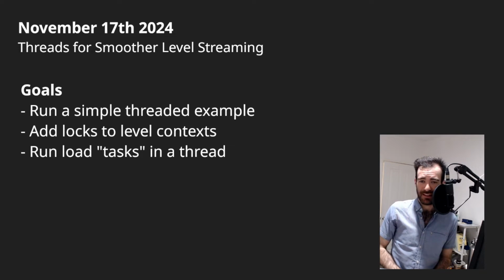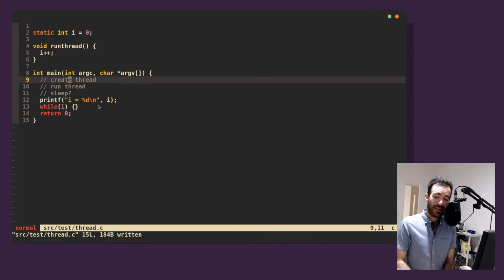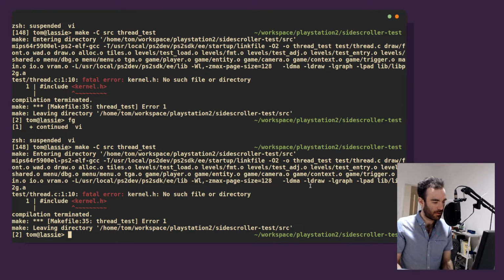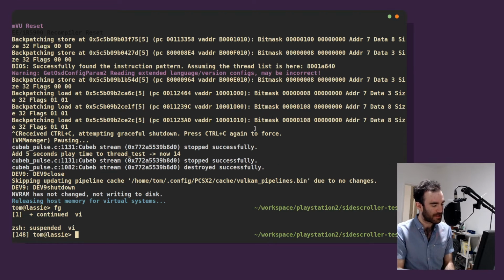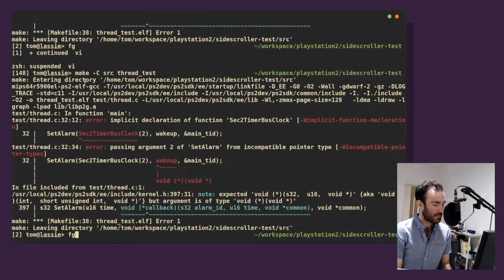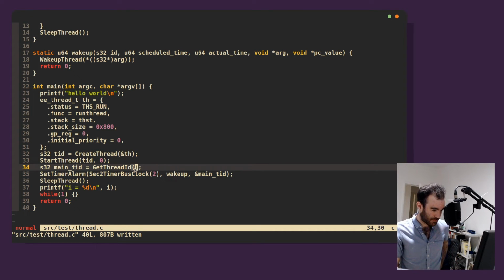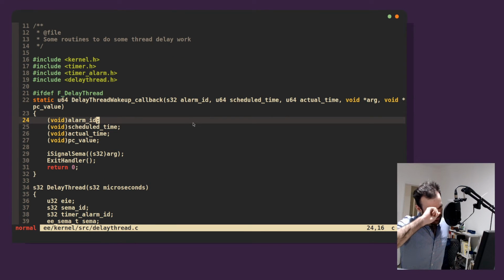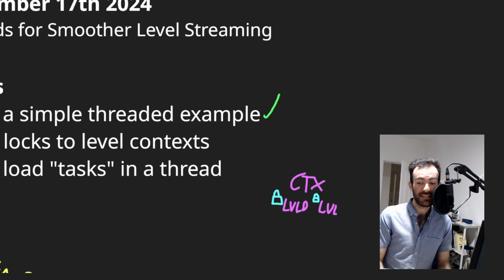Building a 2D Platformer on the PlayStation 2 - Exploring Multithreading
All of my PS2 code so far has run on a single thread. Exploring multithreading is challenging due to lacking documentation and examples, but that isn't going to stop me for trying! This stream has some rough edges, but with the help of chat I get some basic examples running. Buckle in for some TLB misses in this one.